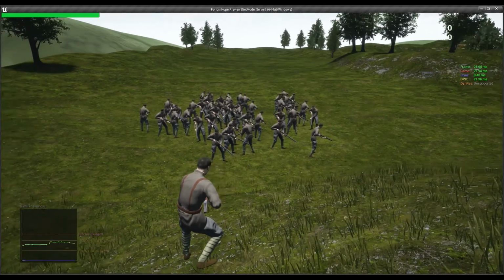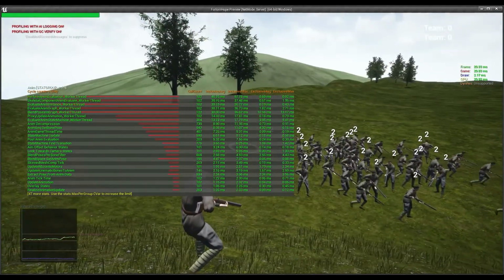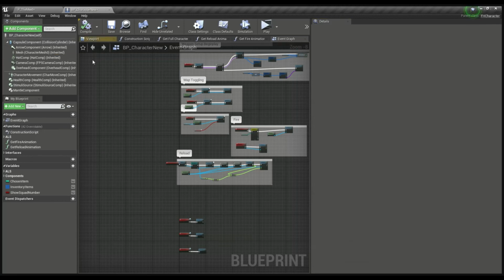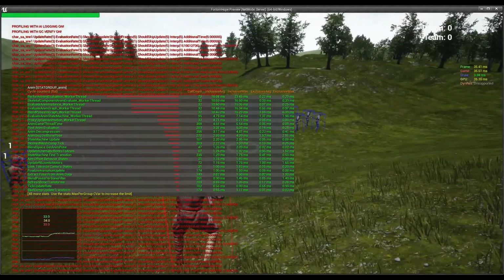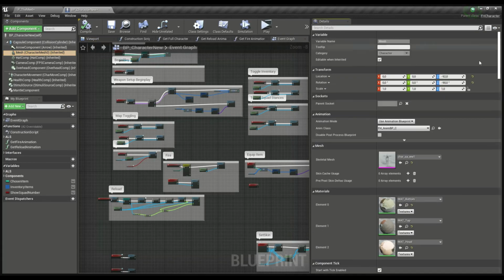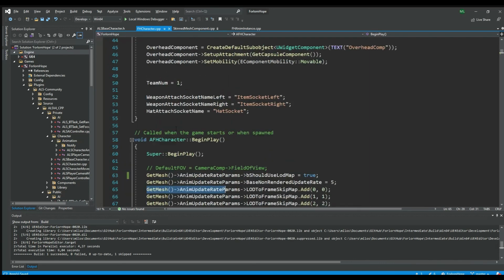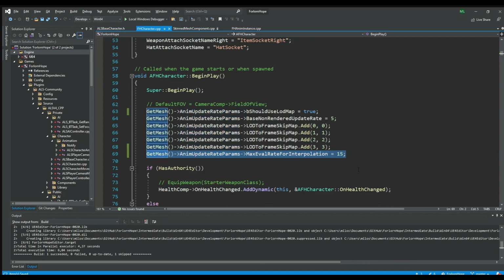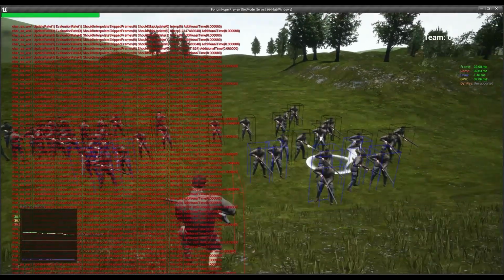Unreal Engine 4 Animation Framerate Optimization (URO)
Unreal Engine 4 - What Update Rate Optimization (URO) setting does and how to customize its frame skipping.